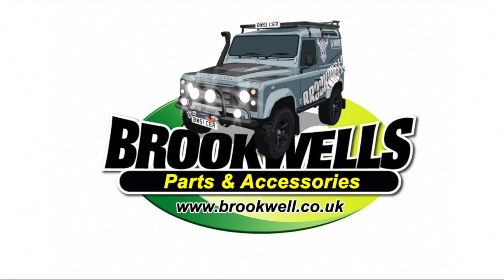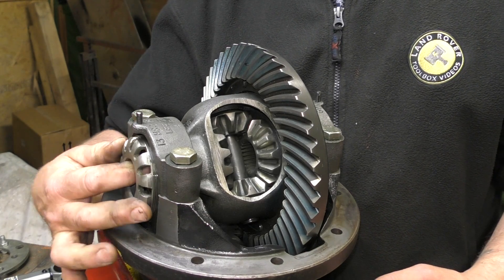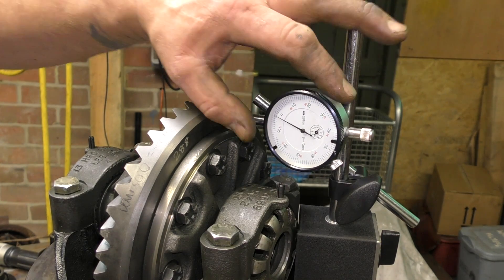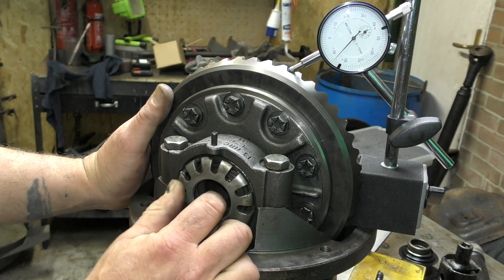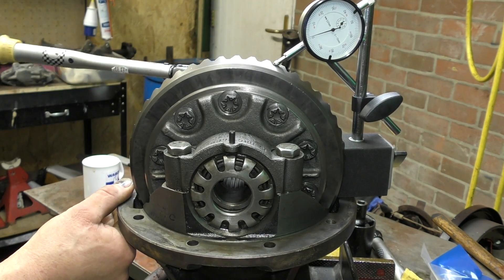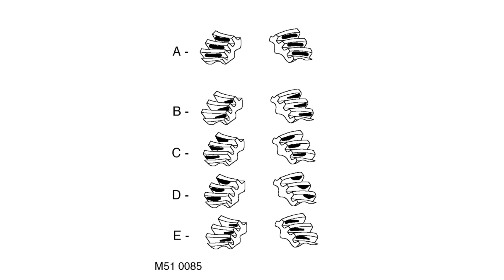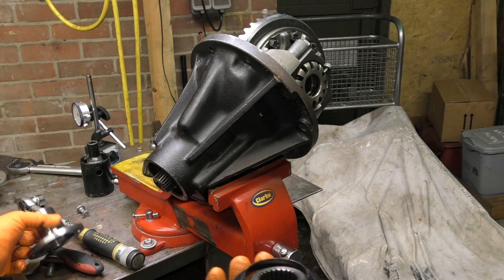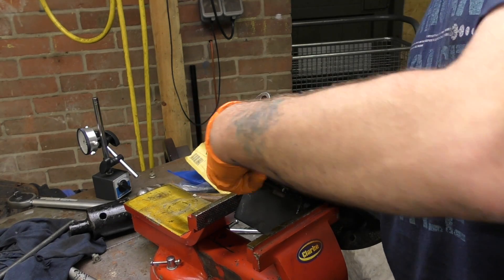Land Rover Diff Overhaul - Finally, Setting Up the Backlash, Zero End Float and meshing test.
Last operation for the banjo style diff.